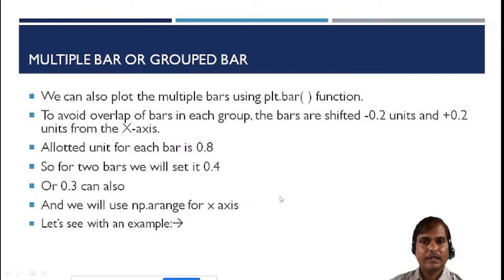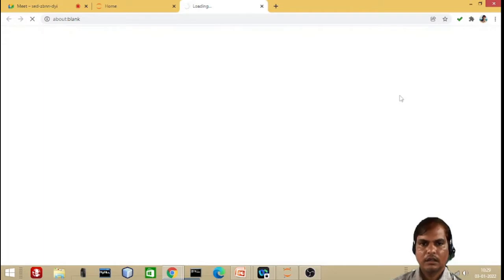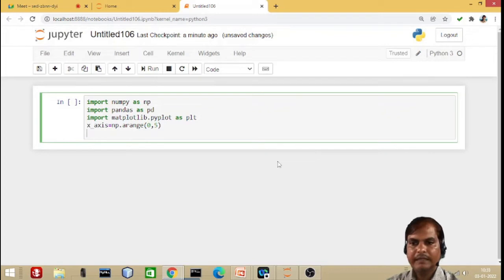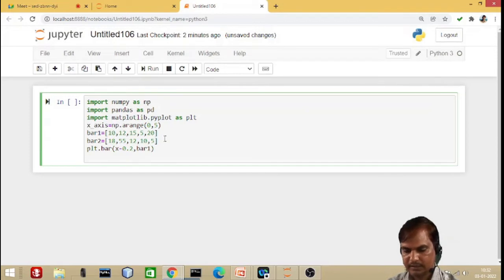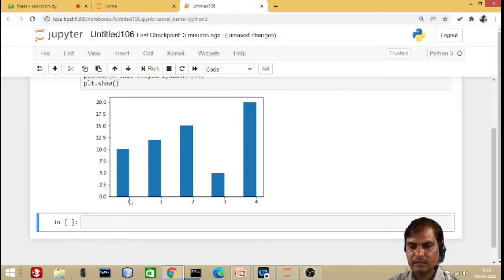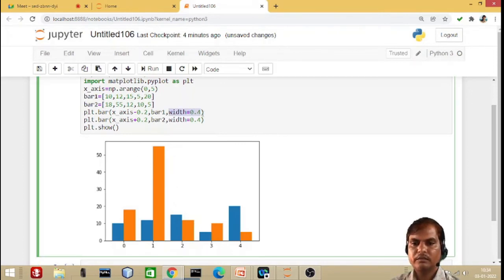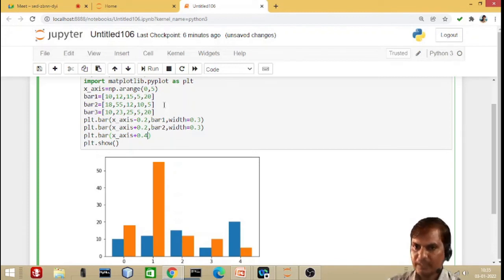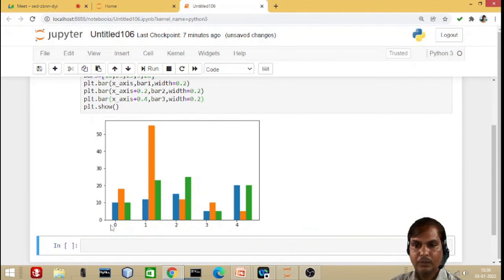Multiple bar in Bar Graph using Python Programming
Grouped or multiple bar in python programming.